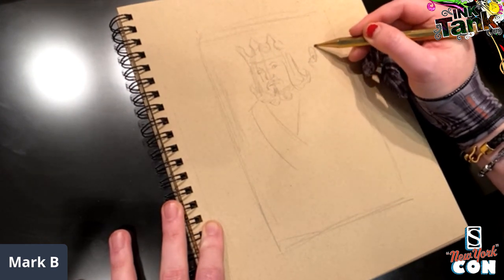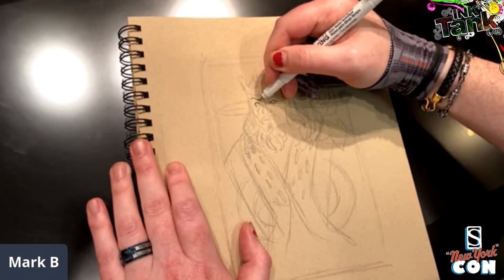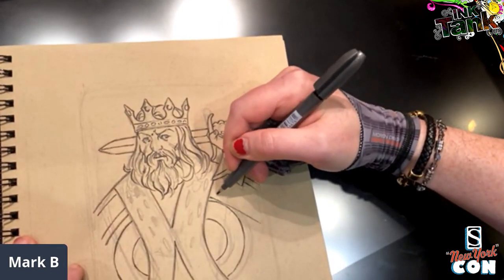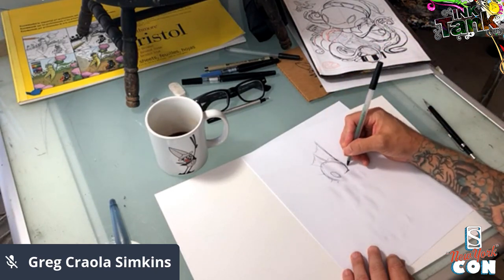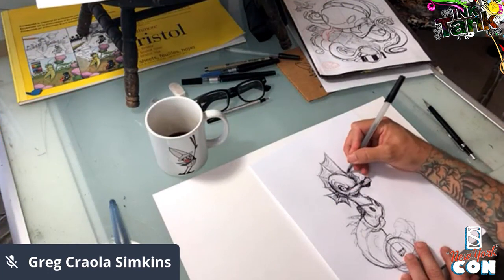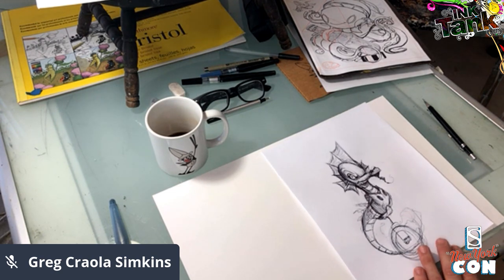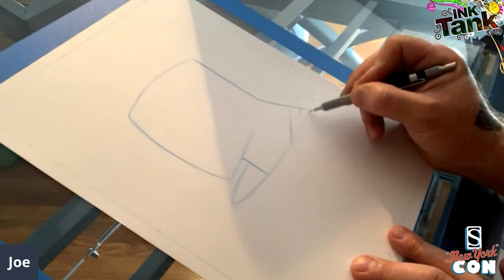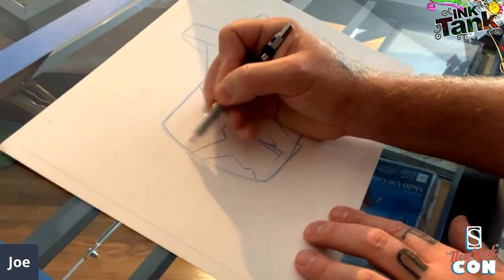Drawing With Mark Brooks, Craola & Joe Dellagatta | Ink Tank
Join us Friday, October 9th at 7pm PST for a special episode of Sideshow's Ink Tank!

Ride along with Alex Aronowicz as he picks the brains of Comic Artist Mark Brooks, Surrealist and Toy Designer Greg "Craola" Simkins, and Freelance artist and toy designer Joe Dellagatta.

They'll be talking shop and sharing stories while creating some stunning artwork along the way.

Follow Greg "Craola" Simkins at

Follow Joe DellaGatta on Instagram @joe_dellagatta

Ink Tank is a show where you can interact with the artist of some of your favorite collectibles!